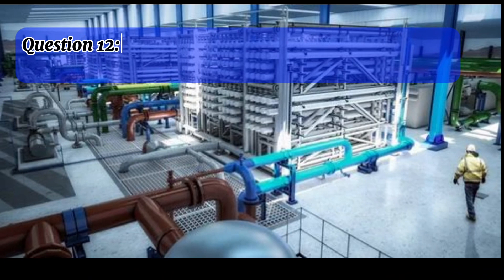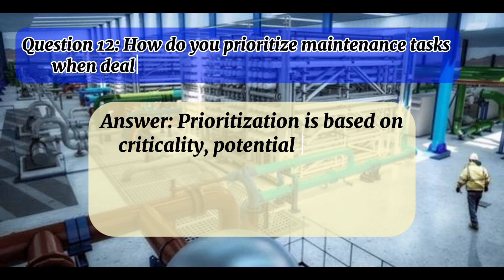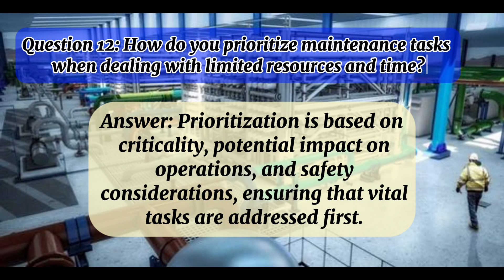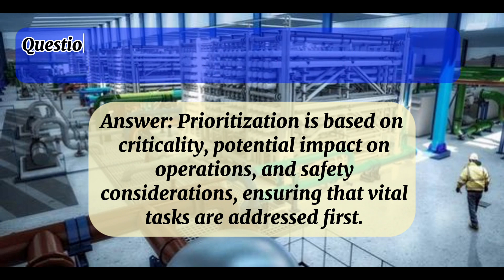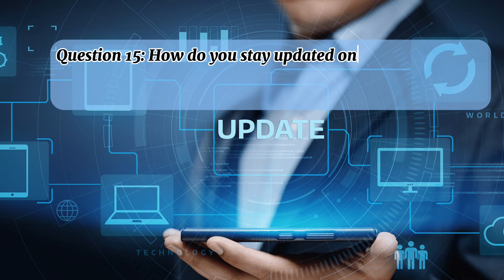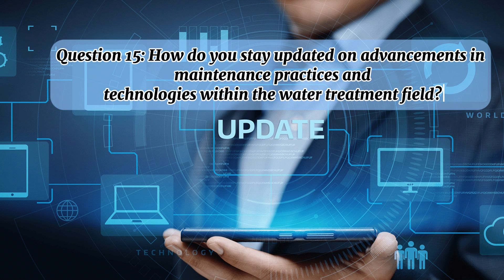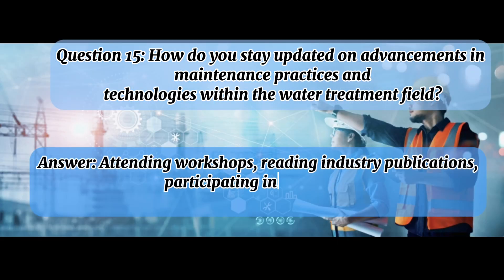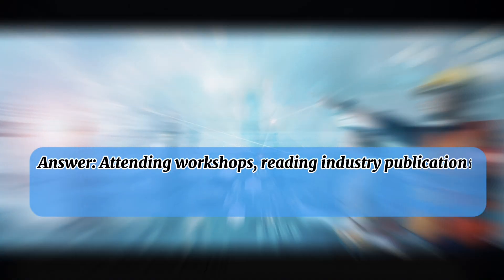Water treatment technician interview questions|Ro plant technician interview questions & answers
"Discover the essential interview questions and expertly crafted answers for aspiring Water Treatment Technicians and RO Plant Technicians in this informative video. Whether you're a newcomer to the field or looking to enhance your knowledge, our comprehensive guide covers the key topics and insights you need to succeed in interviews for water treatment roles. From discussing the core principles of water treatment to troubleshooting scenarios, we've got you covered.

Question 1: Can you explain the purpose of a feedwater pump in an RO plant?
Question 2: How often should pumps be inspected, and what aspects are typically assessed during these inspections?
Question 15: How do you stay updated on advancements in maintenance practices and technologies within the water treatment field?